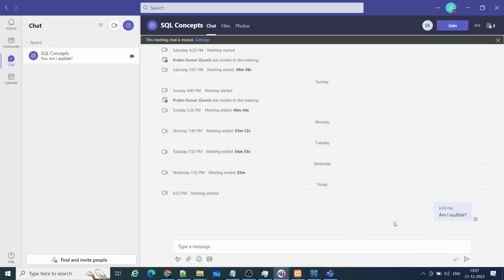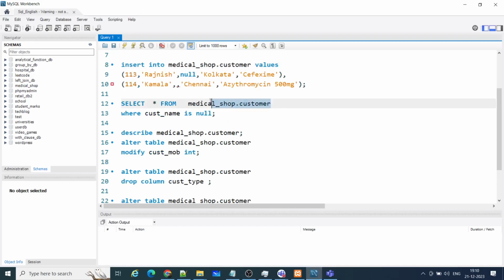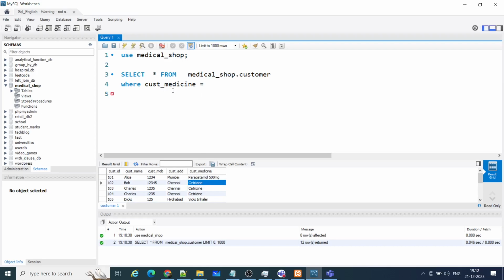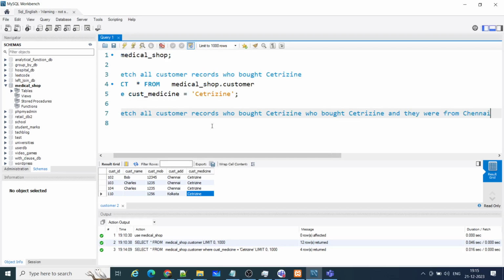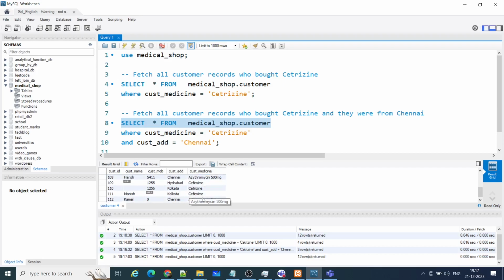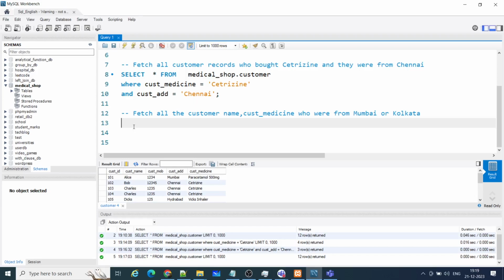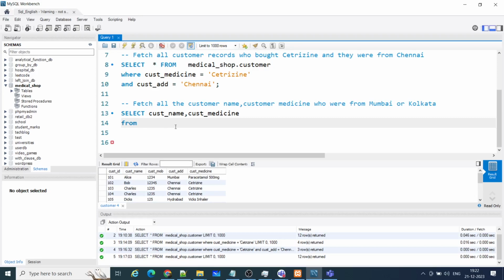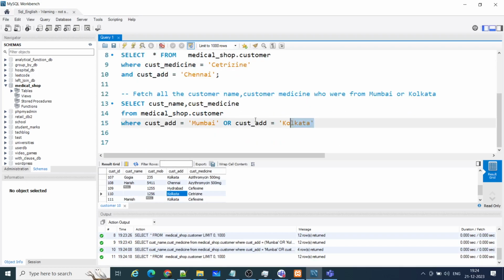SQL English Class 8 SQl Filter Command Part 1 - Where,And,OR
In this video you will learn about SQL filter commands such as Where,And,OR.